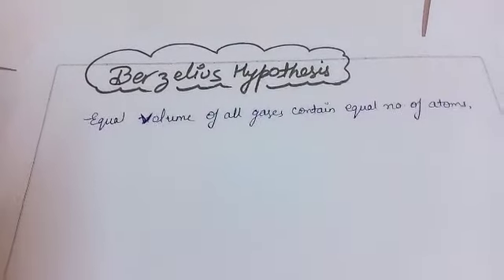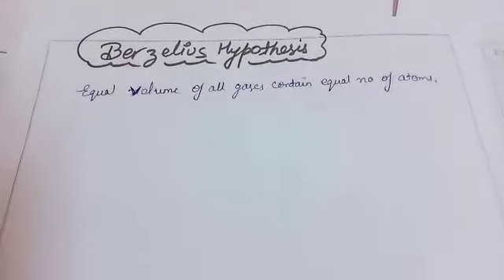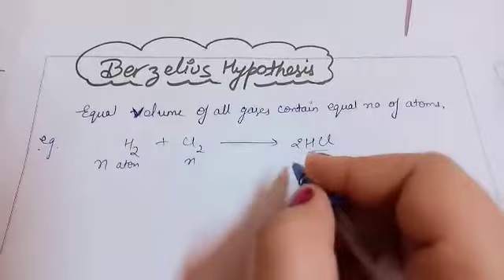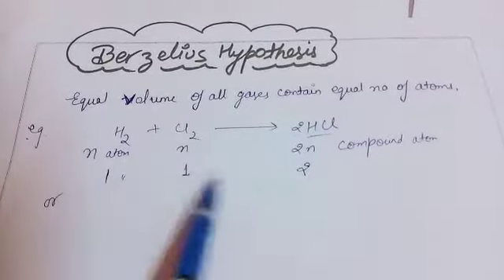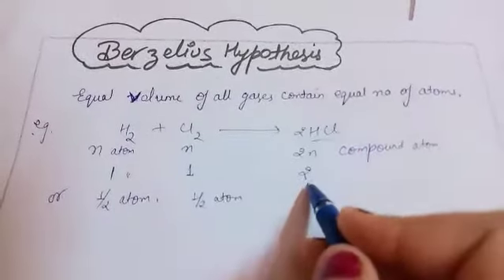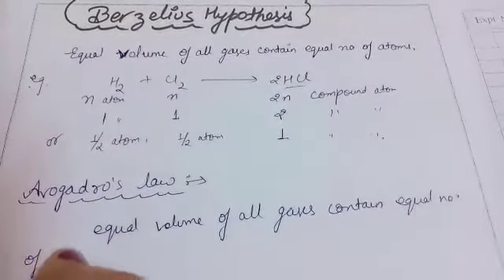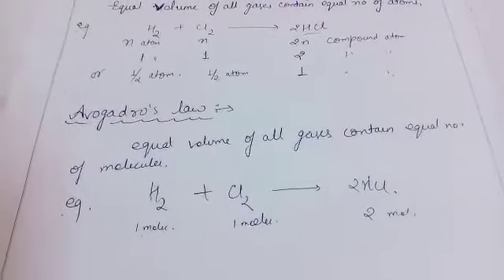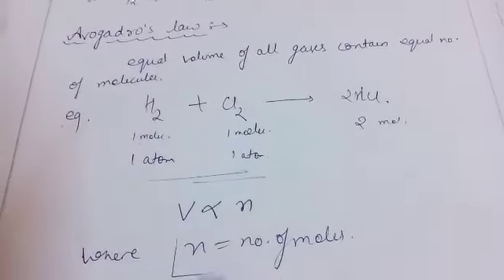CLASS XI - CHEMISTRY - TOPIC - BERZELIUS HYPOTHESIS AND AVOGADRO LAW